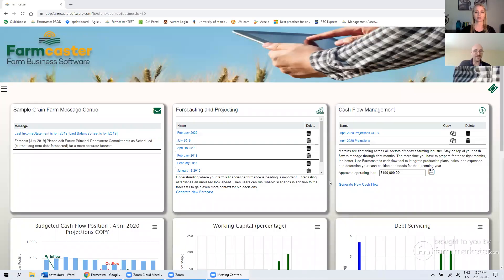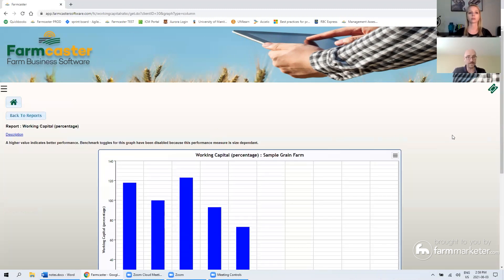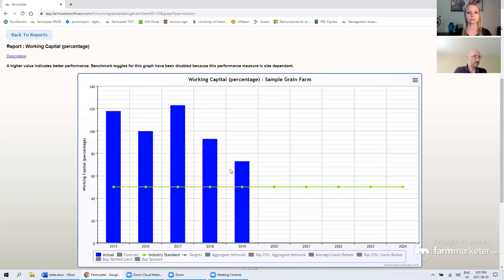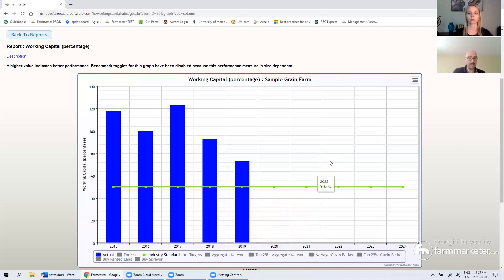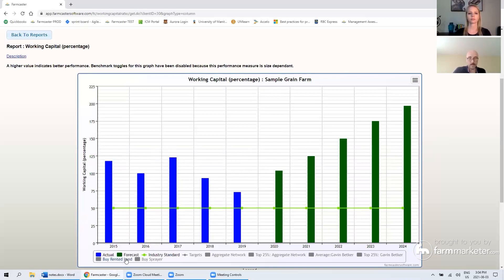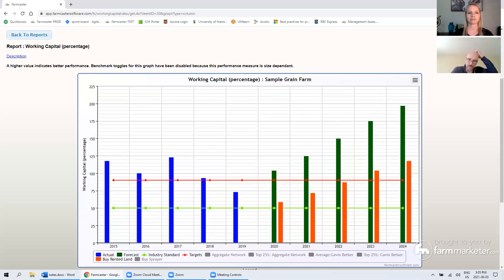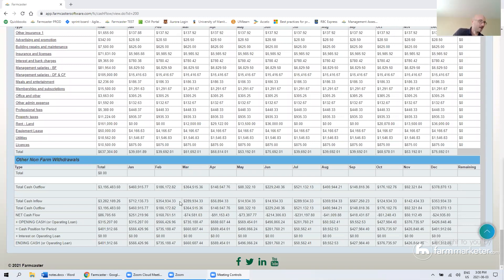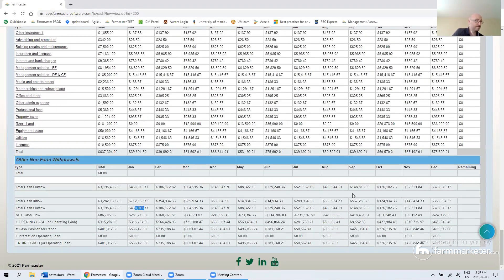Product Spotlight: 01 - Farmcaster Software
In today's product spotlight, Tracy speaks to Gavin Betker about their company's innovative farm financial software called Farmcaster.

Are you looking for a tool that helps make it much easier for you to analyze your farm's financial performance? If so, look no further; Farmcaster will be your new best friend.

Farmcaster is a cloud-based financial analysis software program built on a forecasting model. The software provides farmers with a valuable collection of financial ratios, indicators, and related information that they can confidently use to analyze the financial performance of their farm.

Curious to know more? In this segment, Tracy and Gavin discuss:

- Gavin shares more about the Farmcaster software and how it was developed to help farmers take their farm financial management to the next level.
- They also review what Farmcaster is not. It's not a bookkeeping software BUT it is seamlessly compatible with popular agriculture software like AgExpert.
- They discuss who Farmcaster is design for. Spoiler alert...Farmcaster is applicable for use on any farm regardless of the farm’s sector. It's even a fantastic tool for farm management consultants that work with farmers and their financial data.
- Gavin takes Tracy and the audience through a demo of a few of the most popular software functions.
- Concerned about confidentiality and data security? They discuss that too.

Are you a farmer with a strong desire to master your farm's financial performance? Are you overwhelmed by the sheer volume and complexity of figures and calculations required to do so?

Tracy